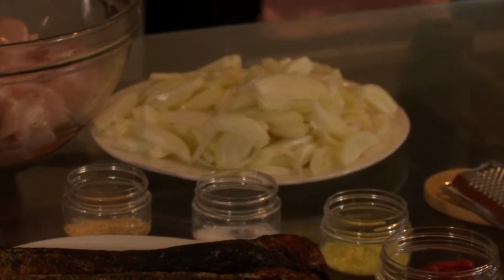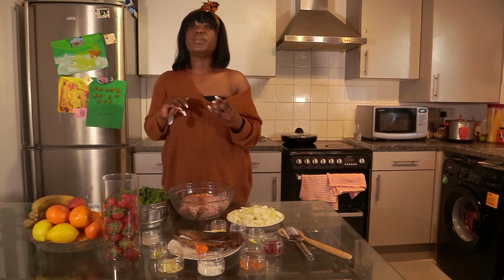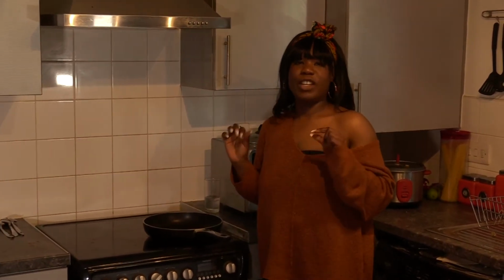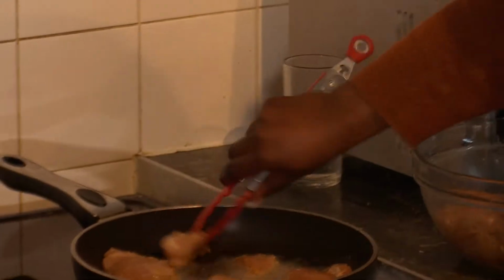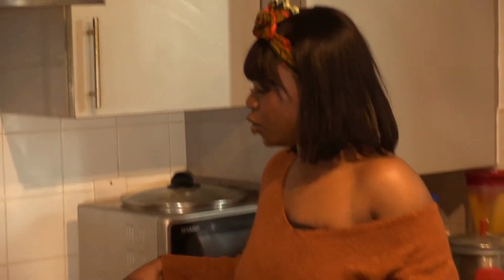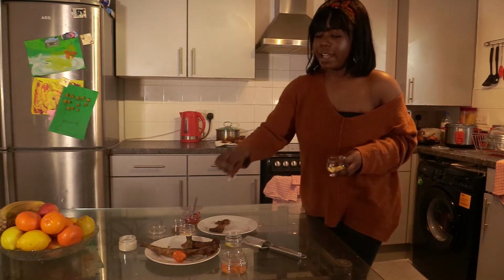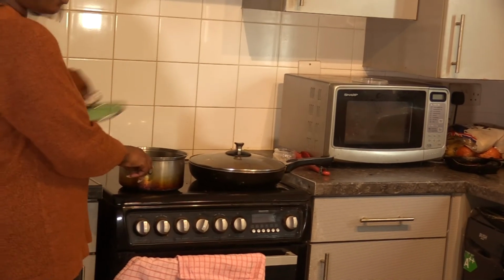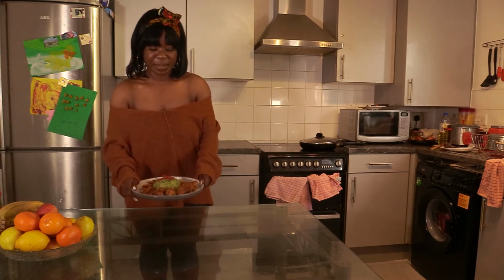Bassa Jamma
Join Meatta Kromah and her mum, as they take us through how to make popular Liberian dish Check Rice - or Chuck Rice!